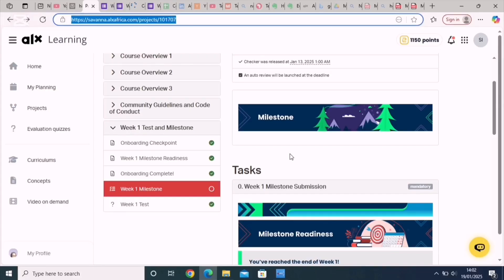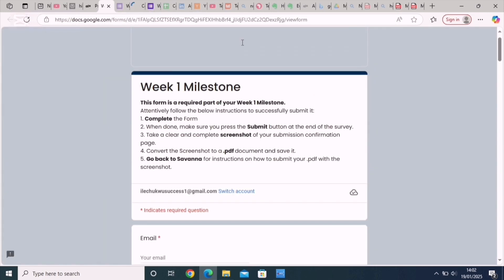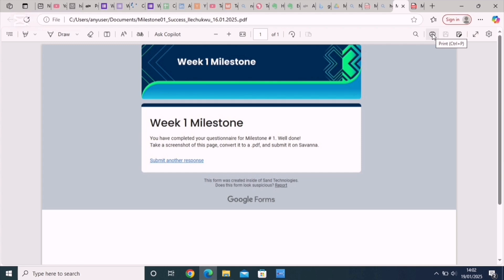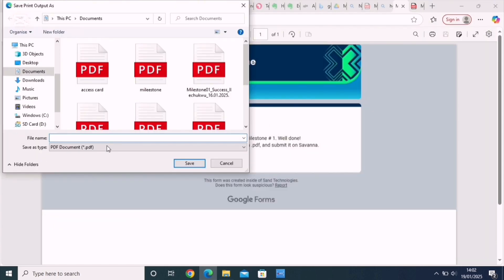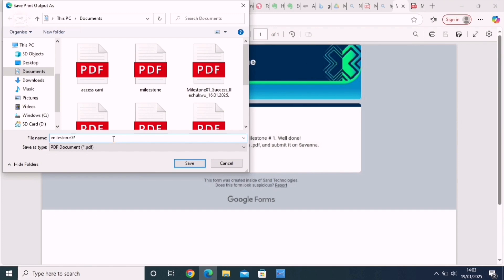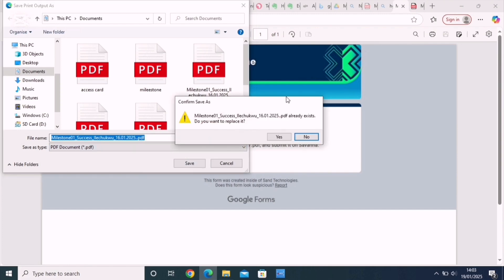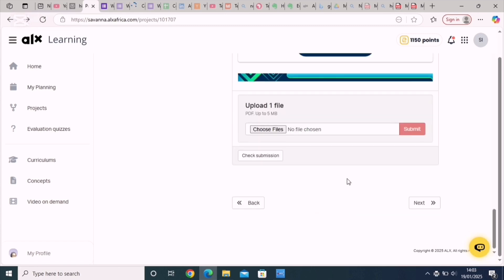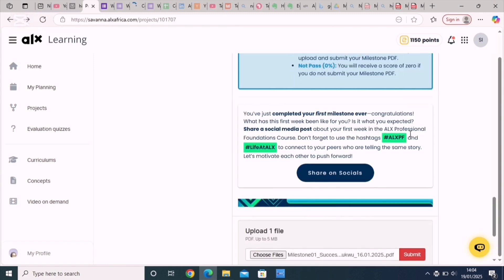Week 1 Milestone | ALX Data Analytics Programme - Professional Foundations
To get my Virtual Assistant portfolio template: click the link below;

Let me take you through week 1 Data analytics/ professional foundations milestone